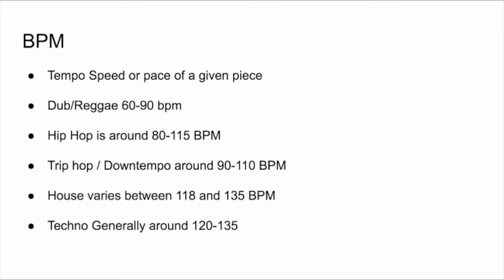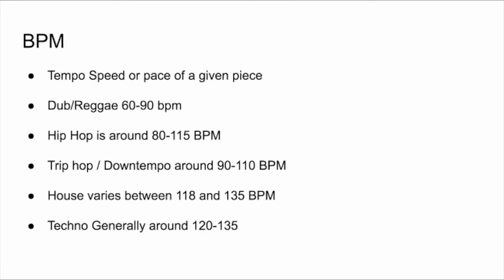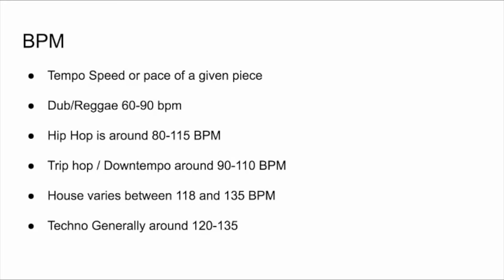Song Structure and Tempo for DJs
In this video, we present what are bpm's and tempo in a way that is simple to understand.